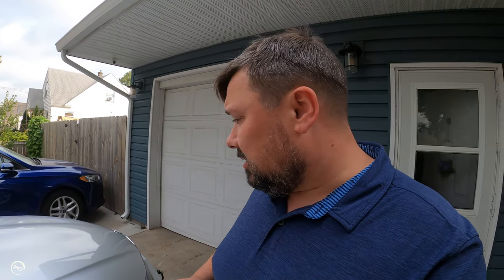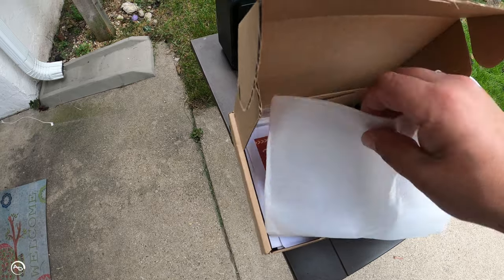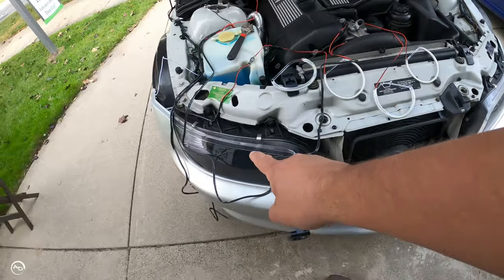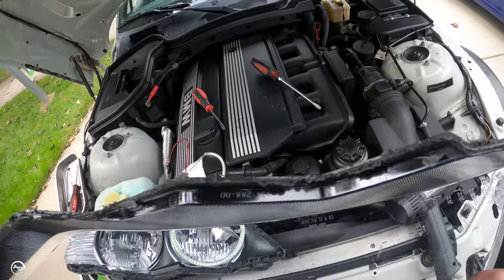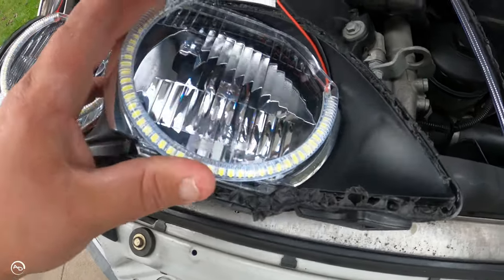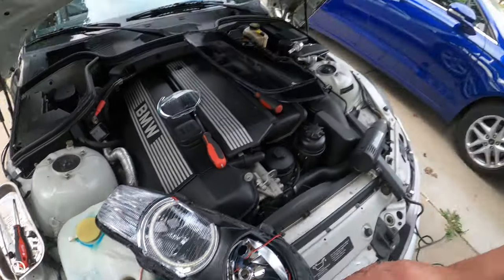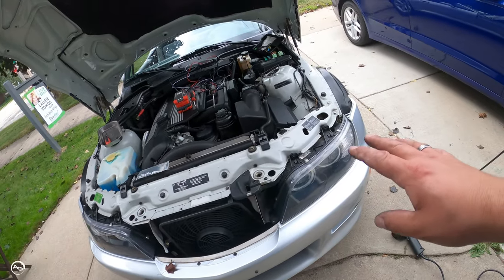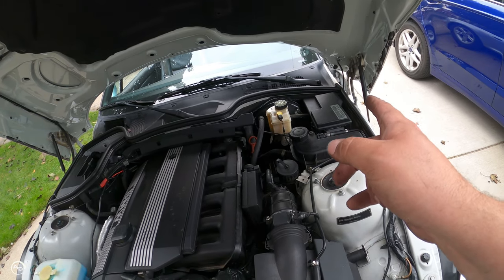BMW Z3 angel eyes install Cheap upgrade!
I so wanted the famous BMW drl's and when I found out this car didn't have them I wanted to install them so here you are. Enjoy!